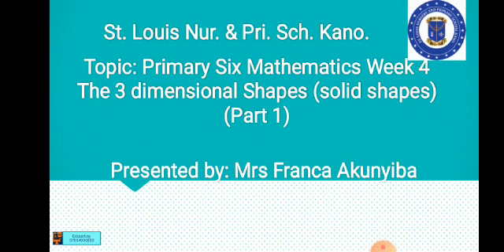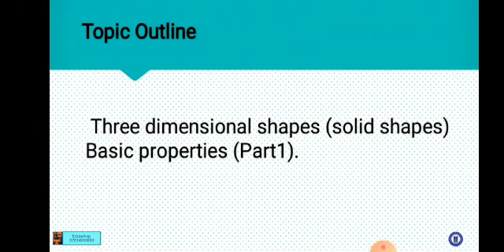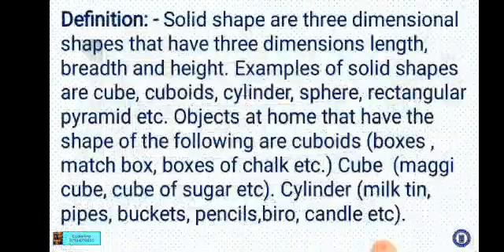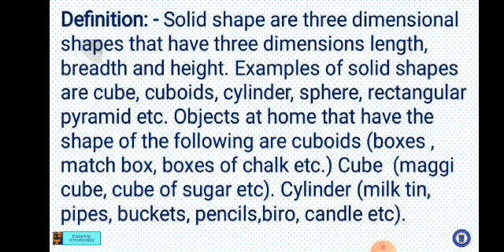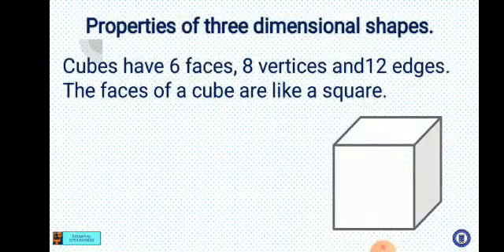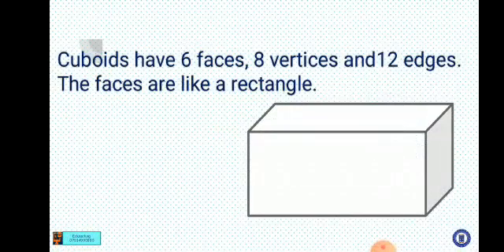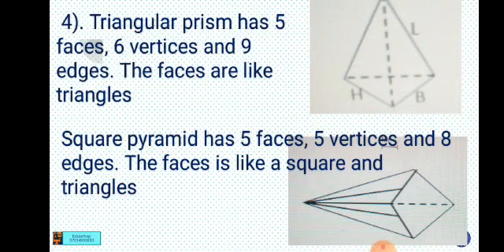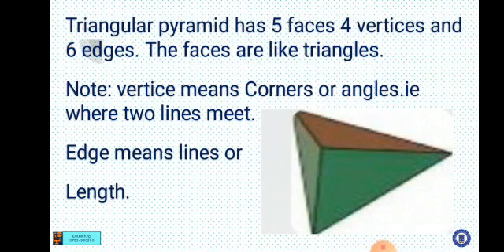primary six maths